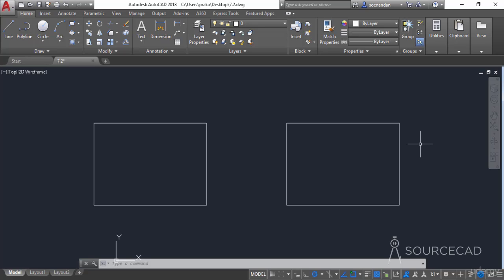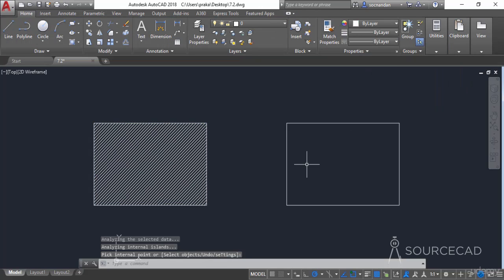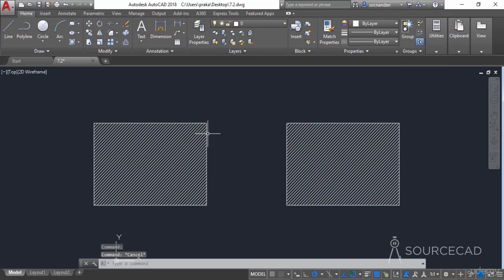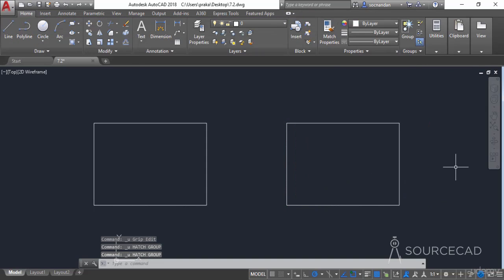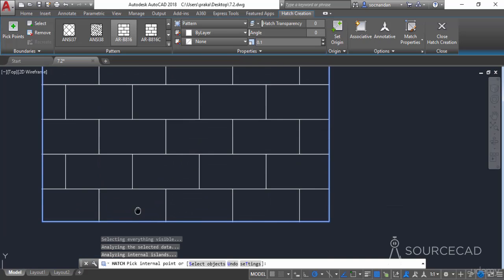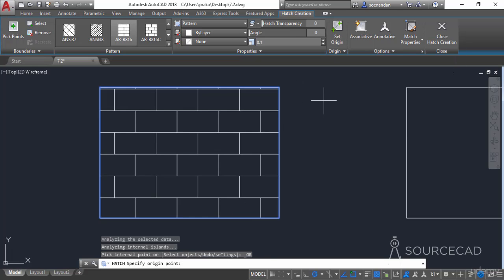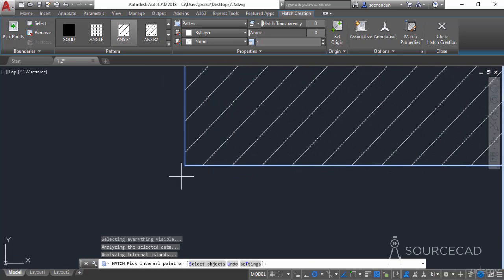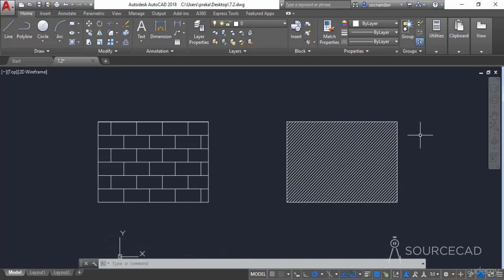059 Set origin and Associative hatch